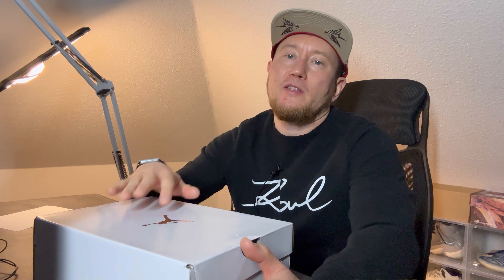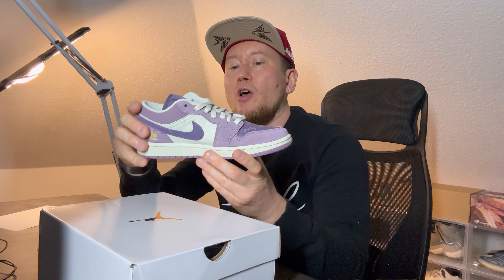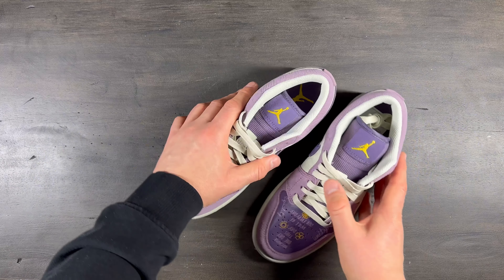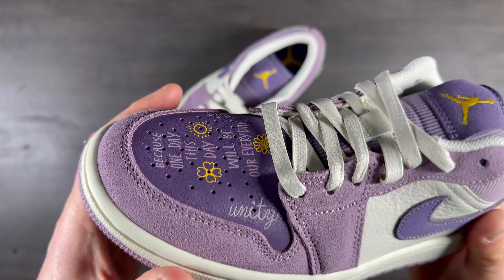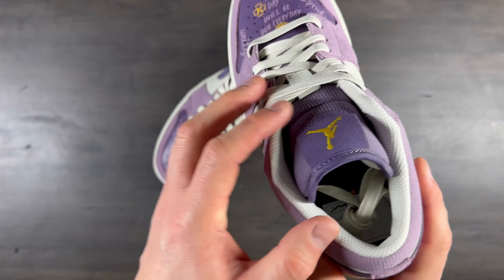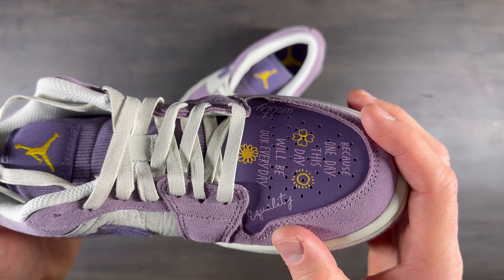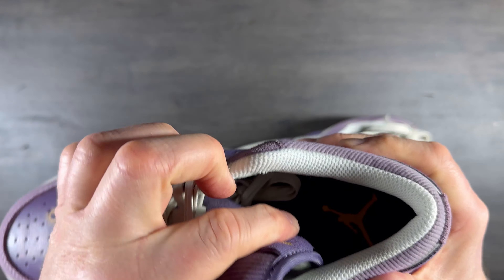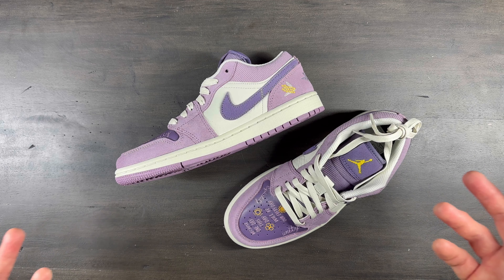JORDAN для Девчонок к 8 Марта "INTERNATIONAL WOMEN'S DAY"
Для девчонок выходят также супер модели и коллабы!
И вот пример!
Низкие JORDAN 1 для Девчонок к 8 Марта INTERNATIONAL WOMEN'S DAY